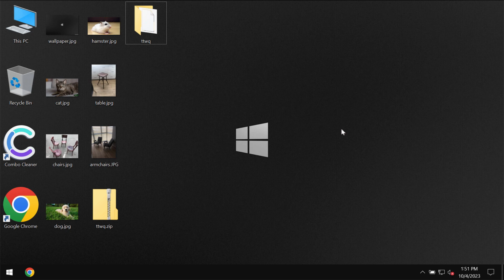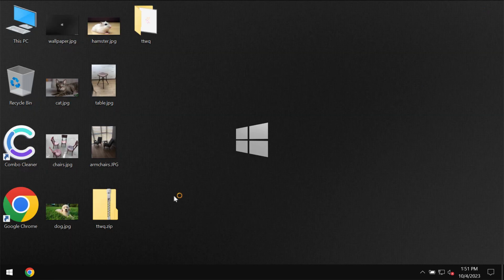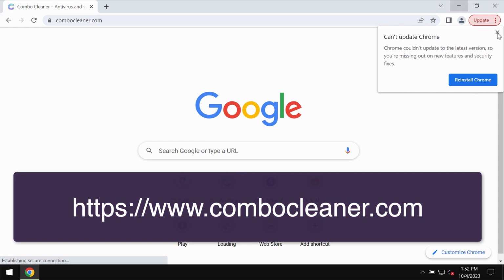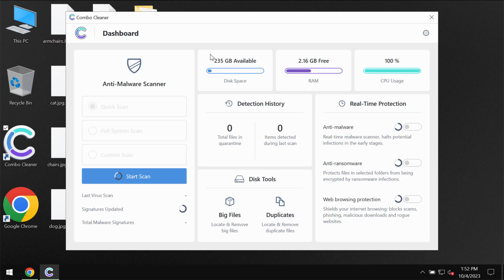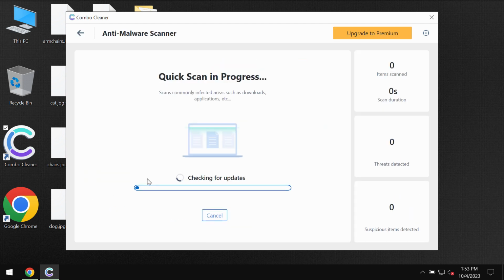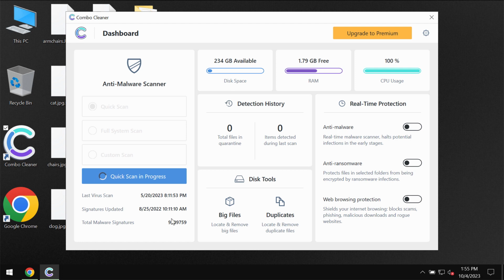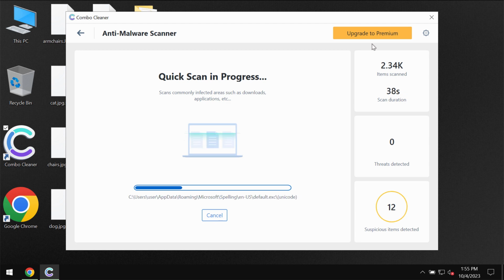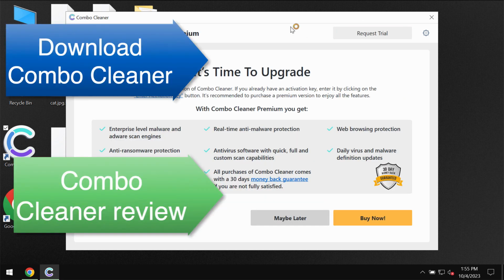Ttwq ransomware removal [.Ttwq file virus].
Ttwq is a ransomware from the DJVU family. It encrypts files and appends the .Ttwq extension to the filenames. As a consequence, it's not possible to use the files. The ransomware then tells the victims that they need to pay a special ransom for file restoration ($980). Yet, paying the ransom is not a good idea. This doesn't guarantee the file recovery. If you pay the ransom you may simply waste the funds. Don't pay it! Get rid of this file virus with Combo Cleaner Antivirus via the official and thus get your data always protected in the future.

More information about this threat can be found in this detailed guide

Below please find the quotation from the ransom note:
QUOTE
ATTENTION!
You can get and look video overview decrypt tool:
hxxps://we.tl/t-4vhLUot4Kz

UNQUOTE